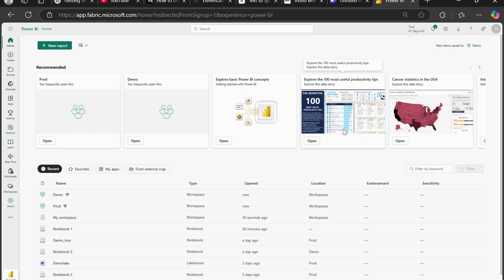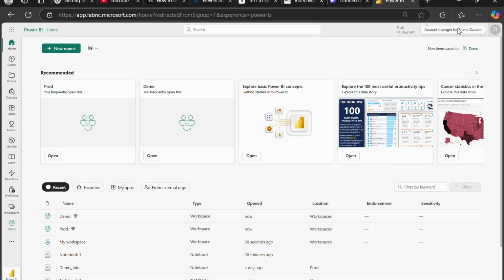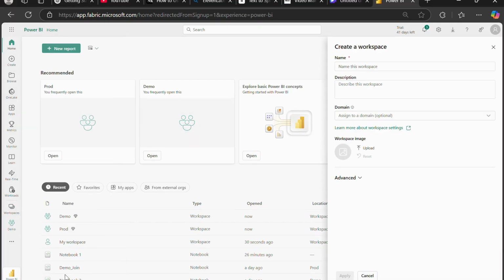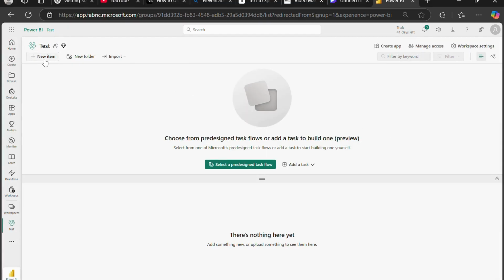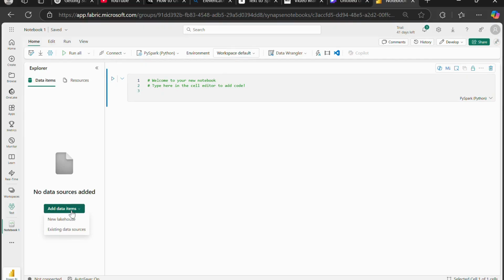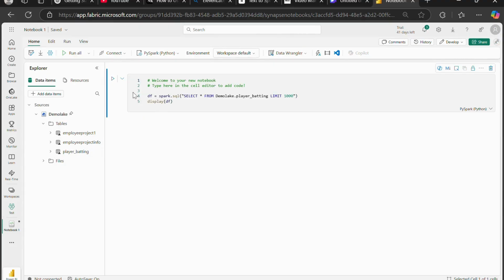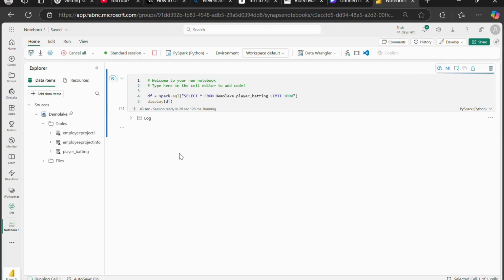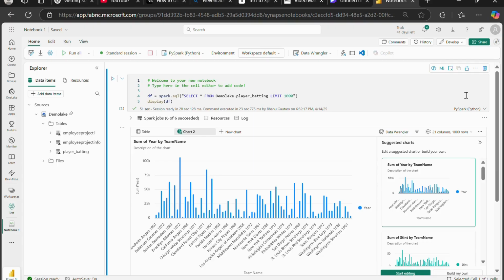📘 Getting Started with Notebooks in Microsoft Fabric | Step-by-Step Tutorial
Are you exploring Microsoft Fabric and curious about how to use Notebooks effectively? In this video, I’ll walk you through a hands-on guide to creating, running, and connecting notebooks with your Lakehouse data — all within the Microsoft Fabric ecosystem.

🔹 What you’ll learn:

How to enable Fabric Capacity

Creating your first Fabric workspace

Launching and using Notebooks

Connecting to a Lakehouse

Writing your first PySpark or SQL query

Why notebooks are powerful in Fabric

Whether you're a data engineer, data analyst, or data scientist, this video will help you get up and running fast!

🔗 Topics covered: 00:00 Intro
00:20 Enable Fabric Capacity
00:50 Create Workspace
01:20 Launch Notebook
01:45 Connect to Lakehouse
02:10 Run Queries
03:00 Benefits of Notebooks
04:00 Next Steps

🎯 More videos coming soon on data pipelines, Power BI integration, and more Fabric tips!